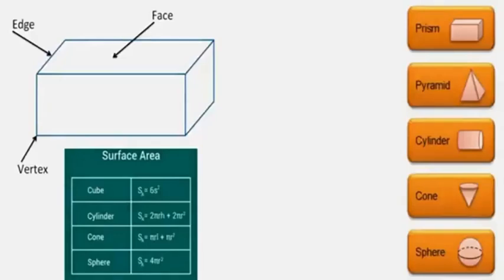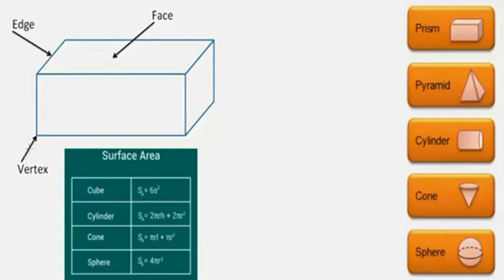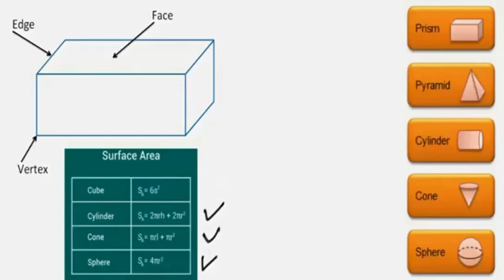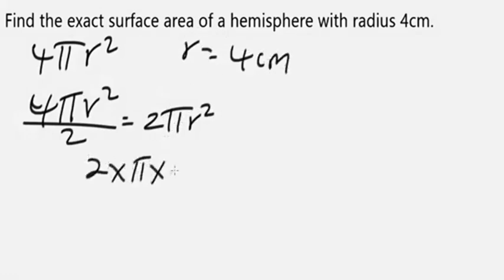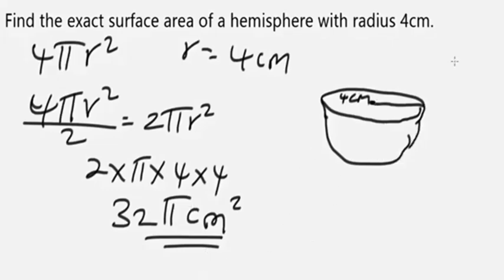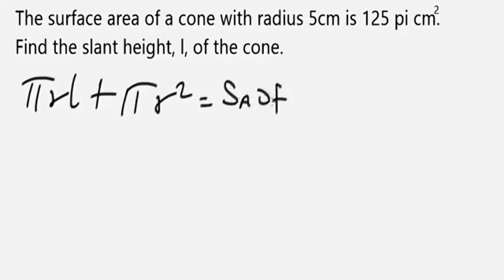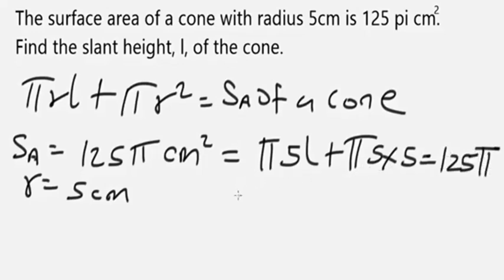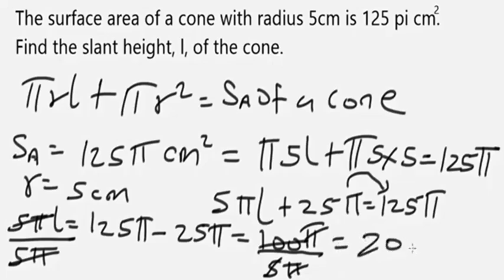JAMB Maths Online Tutorial 2026 Likely Questions On Surface Area Of 3D Shapes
JAMB Mathematics Online Tutorial Likely Questions And Answers On Surface Area Of 3D Shapes

Surface area of 3D shapes is one of the basic problems in JAMB Mathematics

In this JAMB maths tutorial video, I explained the idea behind surface area of 3D shapes

This video is a definite guide to understanding the science behind surface area of 3D shapes in JAMB maths with practice examples, problems and solutions.

eaglesclass academy